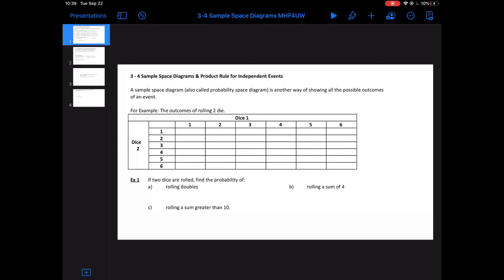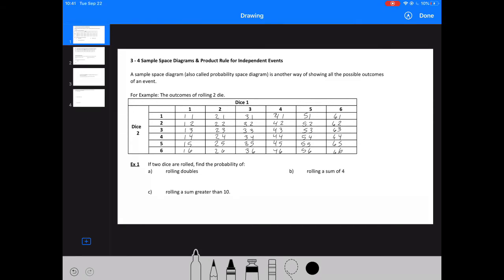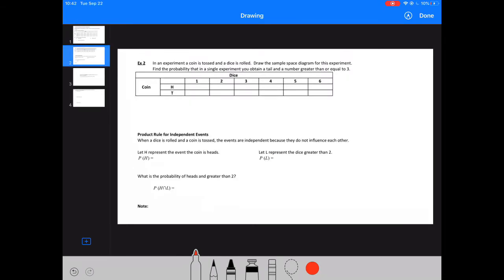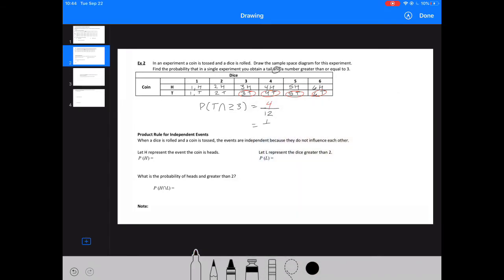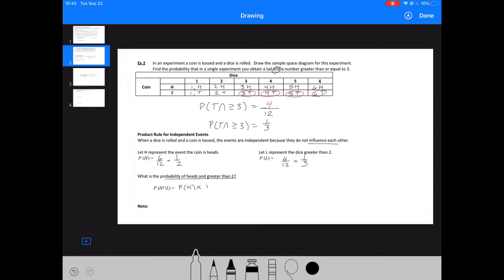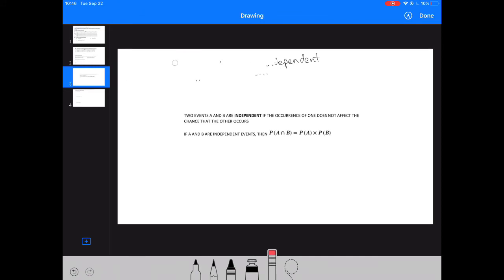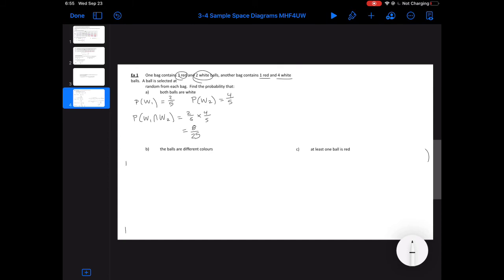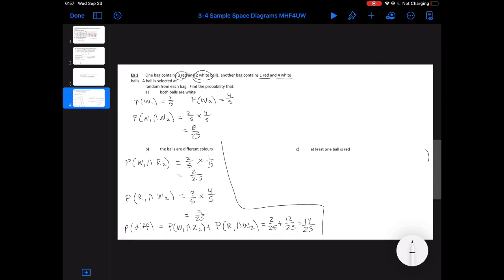3-4 Sample Space New